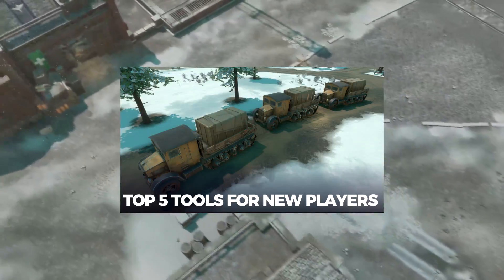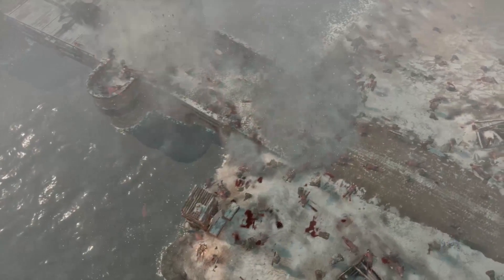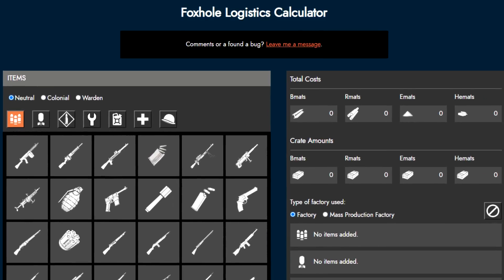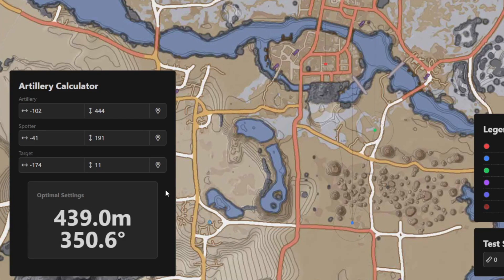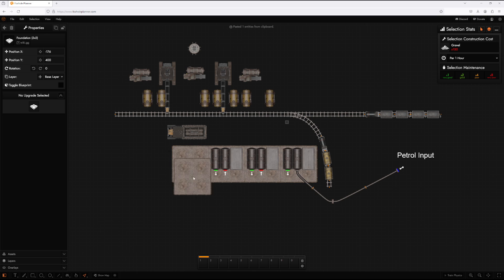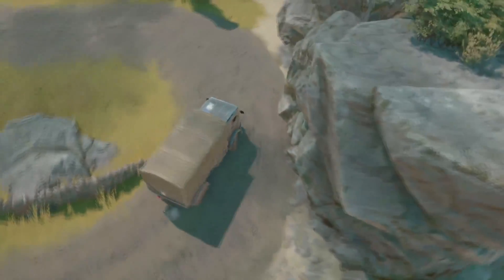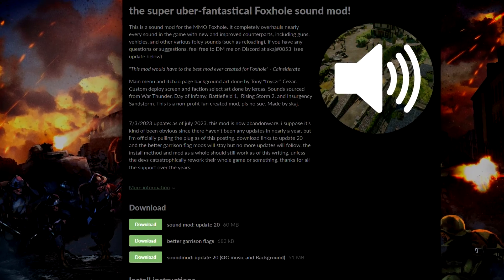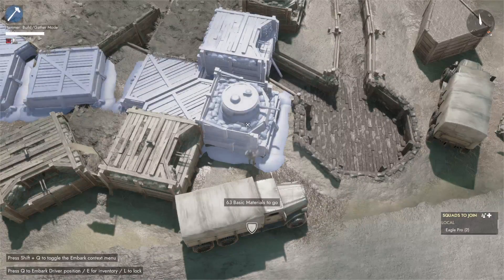Top 5 Foxhole 3rd Party Programs For New Players!! - Learn To Run Artillery Squads, Build and more!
During this video I cover the top 5 external tools every new Foxhole player should check out. All the links are below.

0:29 foxhole stats
2:12 foxhole logistics calculator/fmat logistics guide
2:55 foxhole cheatsheet (artillery calculator)
3:46 foxhole planner tool (base building)
4:41 the foxhole map (optimal travel routes)

Mods:
5:37 foxhole mods

5:52 UI label icon color mod
6:15 Better map mod
6:36 super Uber fantastical sound mod

Like the content? I accept coffee to keep me fueled and going strong! Appreciate the support!